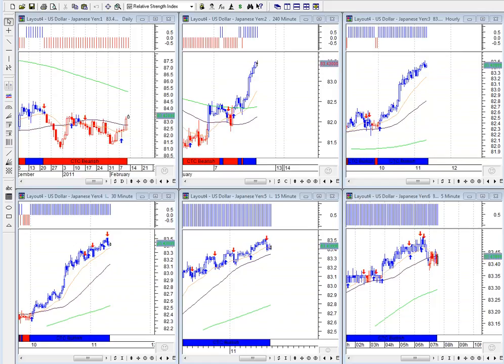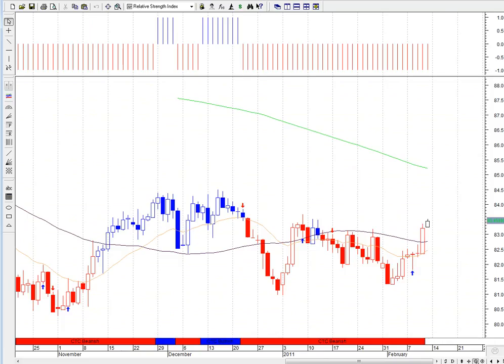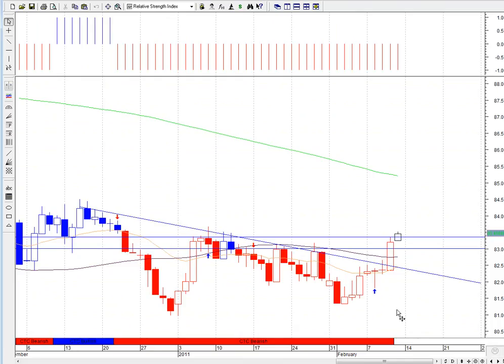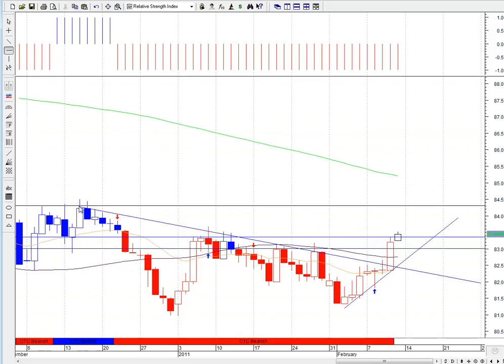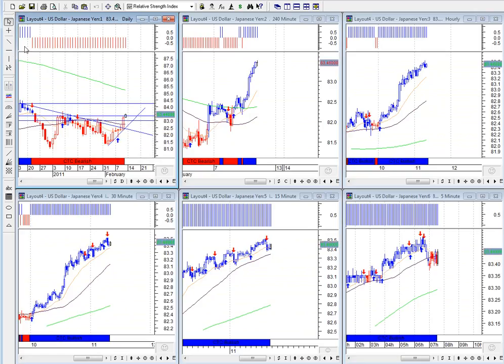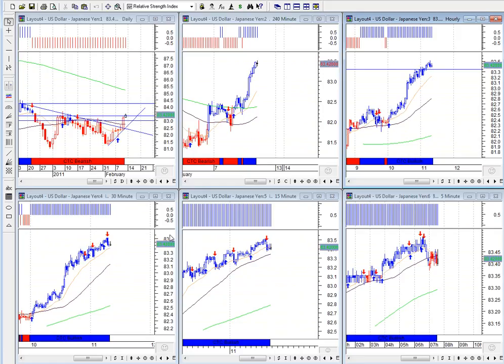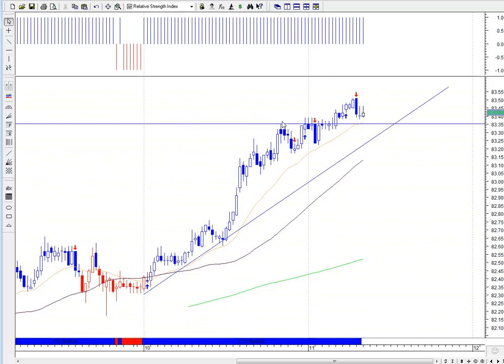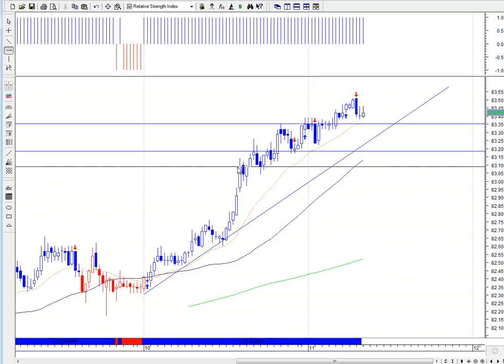2011-02-11_USDJPY_Video_analysis_